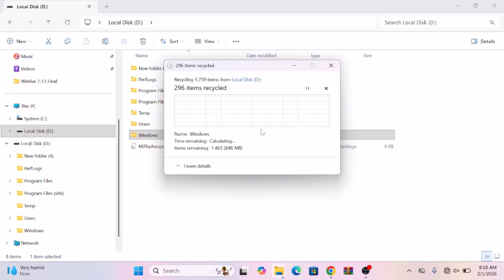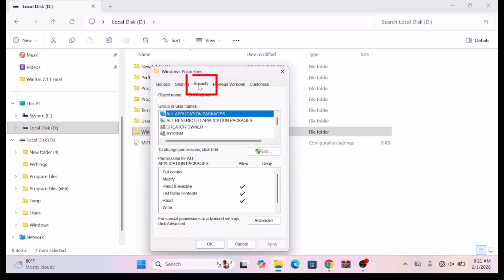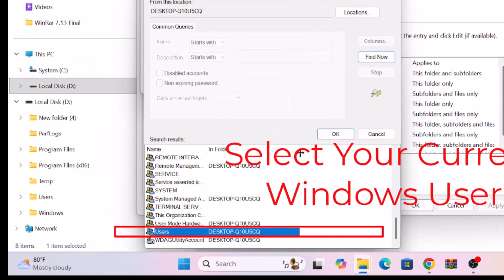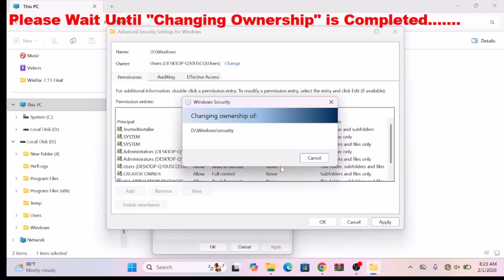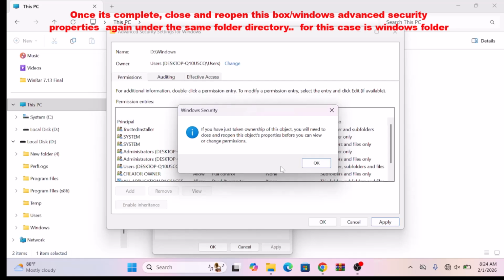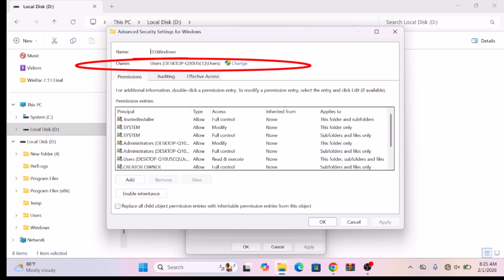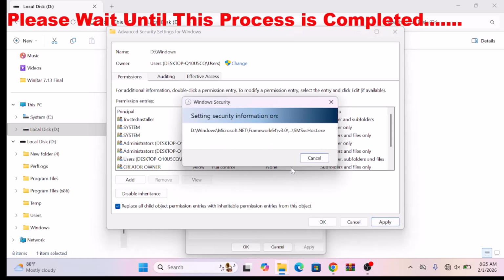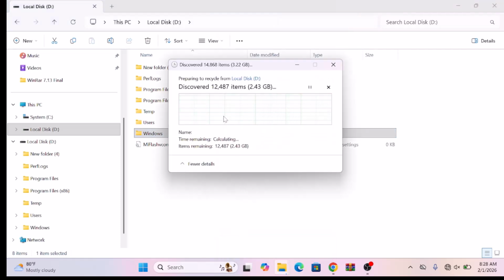How To Delete Windows Folders From External USB HDD Hard Drive Without Formatting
This video is tellin You About How To Delete Windows Folders Without Formatting Your External Harddrive.. Why I am Making This Tutorial ?? Because to some of you moving your data to another harddrive is taking so much time and efforts before you can format your harddrive which is contain windows folders... Then Eventually you move back your files and data to your fresh formatted harddrive which is taking so much efforts and time. So This Video is gonna be the best solution for you.

NB : This Tutorial also can be applied to any other  windows system files like "Program Files", "Program Files(x86)" "hyberfil.sys" and any others windows system protected files...  Don't Do It In Your Windows Primary System Partition such as Drive (C:).. Do It Only on external sources like USB External Harddrive.  Otherwise you'll facing system issue.